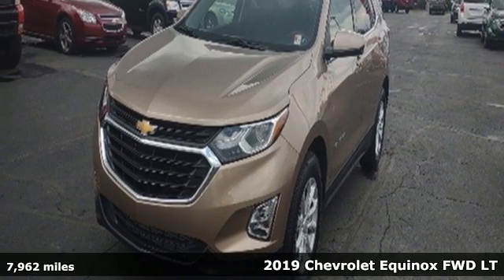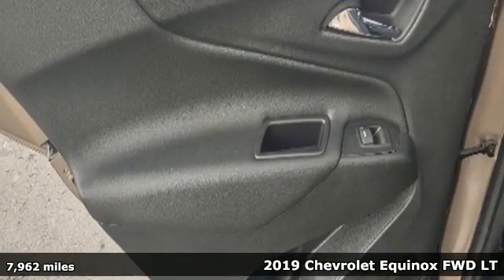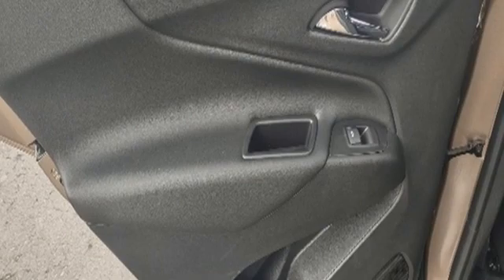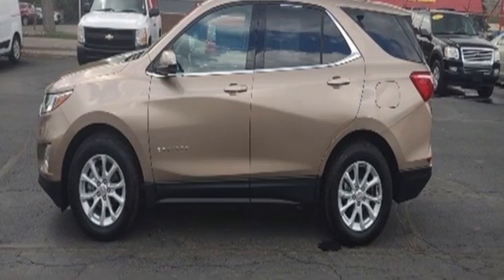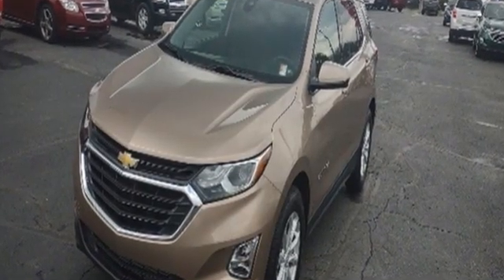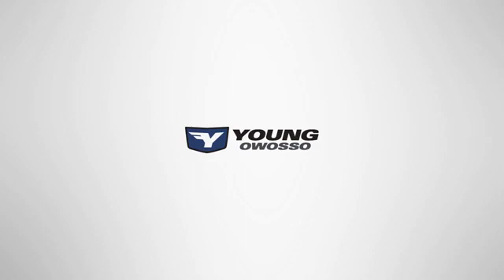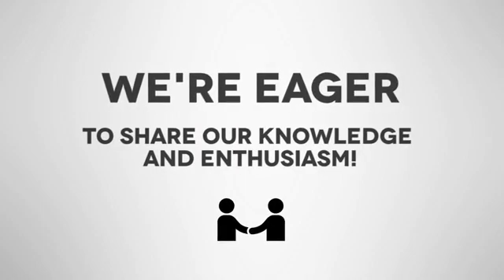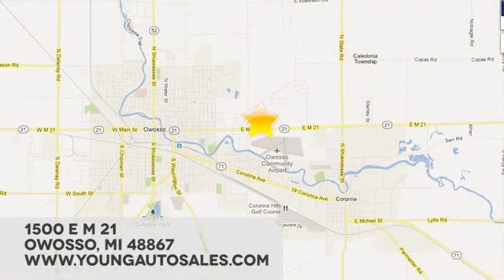Used 2019 Chevrolet Equinox Lansing MI Flint, MI #39869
Year: 2019
Make: Chevrolet
Model: Equinox
Trim: LT
Engine: 1.5L DOHC
Transmission: 6-Speed Automatic Electronic with Overdrive
Color: Beige
Interior: Jet Black
Mileage: 7962
Stock #: 39869
VIN: 2GNAXJEV6K6265985
Recent Arrival!brbr1.5L DOHC FWDbrbrOdometer is 17305 miles below market average! Priced below KBB Fair Purchase Price! 26/32 City/Highway MPGbrbrbrAwards:br * JD Power Initial Quality Study * 2019 KBB.com 10 Best SUVs Under $30,000brbrCars sell for less in Owosso! Our vehicles move quickly!

Address:
1500 E Main St